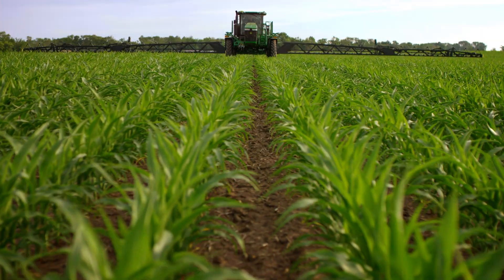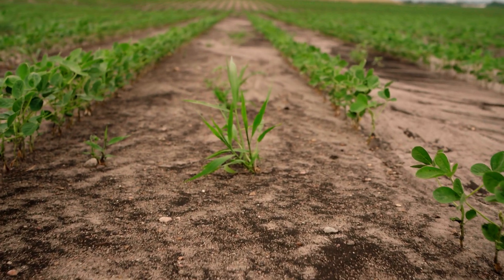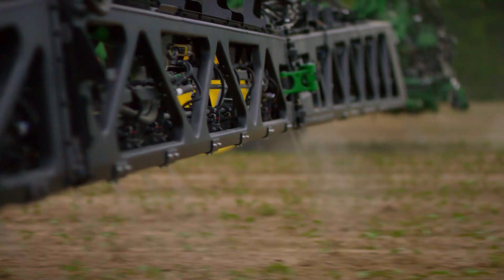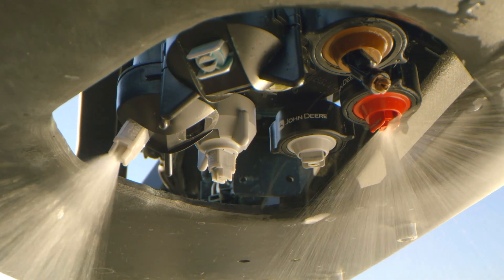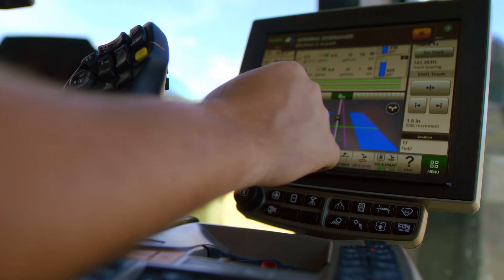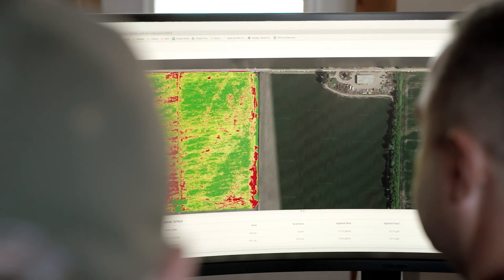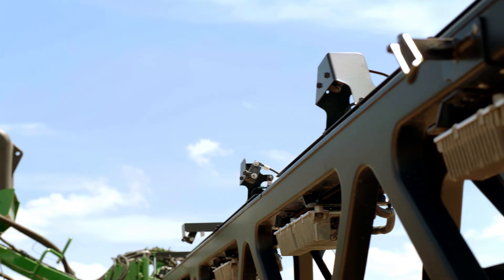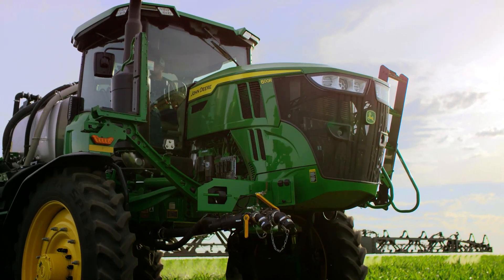Improving Weed Control with Target, In-Crop Spraying | John Deere Precision Ag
"It detects a weed versus my plant, that allows me to save money and save time," said Northeast Arkansas Farmer, Travis Senter.

John Deere See & Spray Ultimate uses computer vision and machine learning to target weeds in season in corn, soybean, and cotton, you can apply only what you need, and use more advanced tank mixes thanks to its dual-tank configuration. The sprayer's two tanks enable farmers to combat herbicide resistance by using two independent tank mixes in one pass, avoiding antagonism that occurs when certain inputs are combined.

Targeted spray technology can help farmers gain cost efficiency thanks to more than a two-thirds reduction in spray volume that can significantly lower herbicide costs, and result in fewer tendering stops, and more acres covered per day.

0:00 - Improving Weed Control on the Farm
0:22 - Optimizing individual plants via artificial intelligence and machine learning
0:40 - Using computer vision & machine learning to target weeds
0:56 - Targeted spray technology to gain cost efficiency